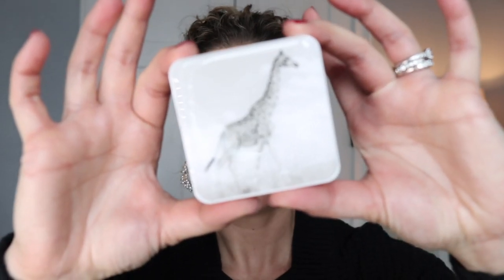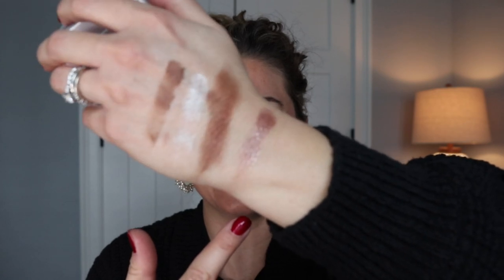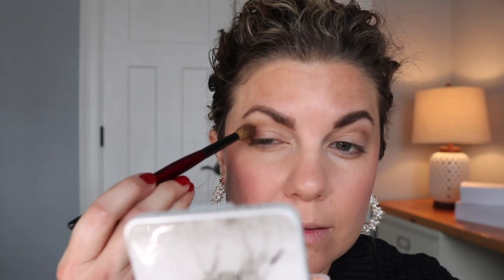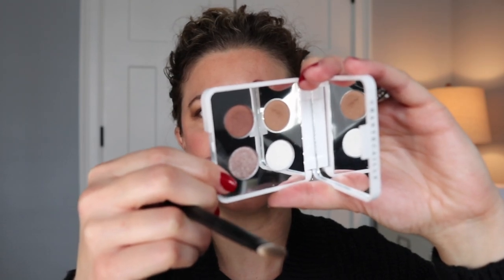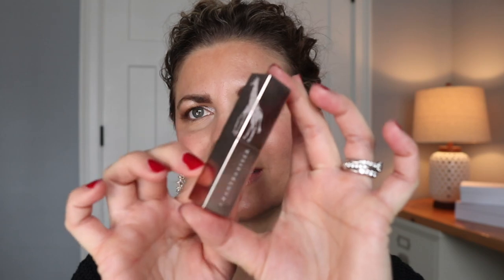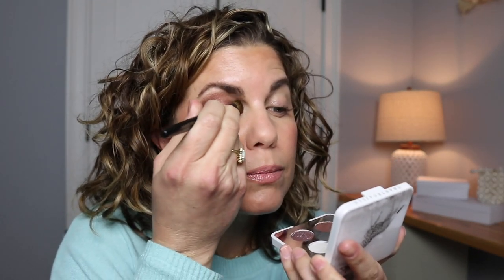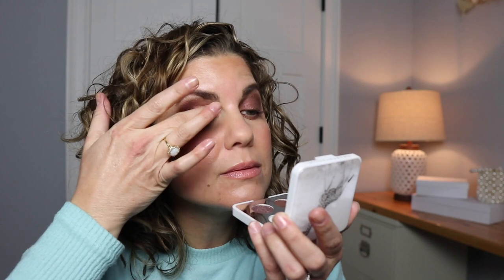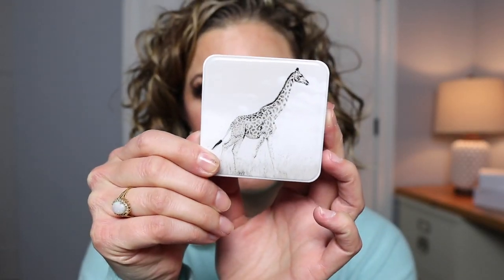New Chantecaille Giraffe Spring 2022 Eyeshadow Palette & Lip Chics in Jasmine and Freesia | 2 looks!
We're discussing pros and cons of this eyeshadow palette as well as completing two looks!

***PRODUCTS MENTIONED***

***ABOUT ME***
*Name: Jennifer
*Age: 36
*Skin Type: Dry, hormonal breakouts
*Foundation Shades:
  La Prairie NW30
  Chanel B30